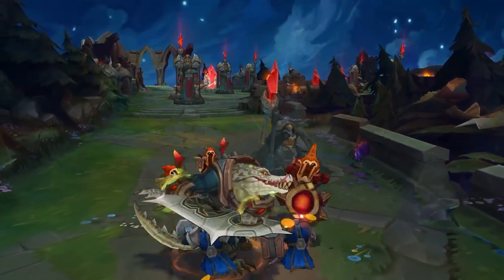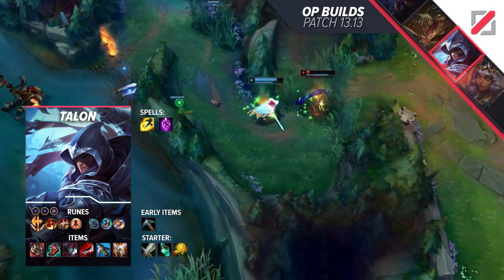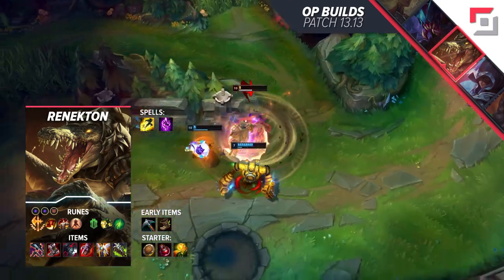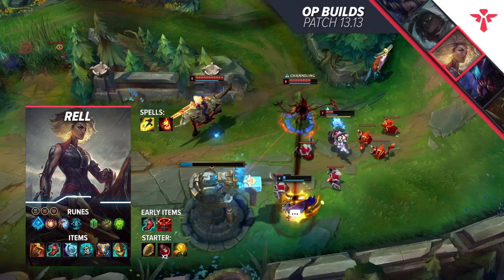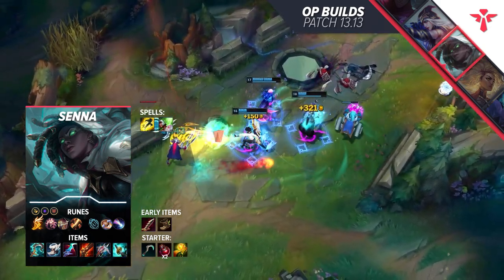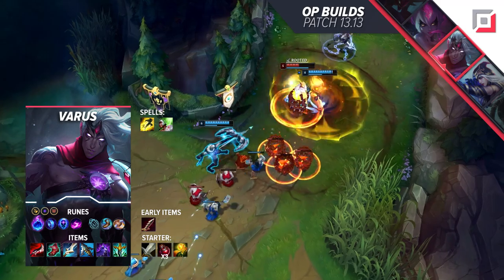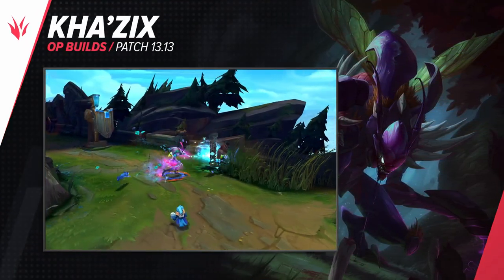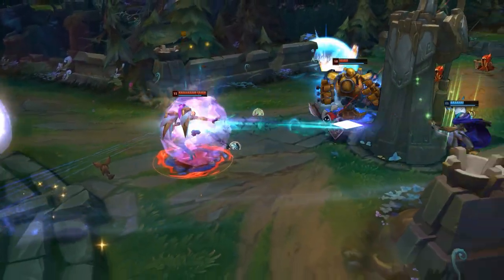10 OP BUILDS & CHAMPS for EVERY ROLE on Patch 13.13 - League of Legends Season 13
0:00 Intro
0:07 Qiyana
0:42 Talon
1:38 Renekton
2:22 Rek'sai
2:57 Rell
3:34 Senna
4:14 Ashe
4:57 Varus
5:31 Evelynn
6:15 Kha'zix
7:10 Outro